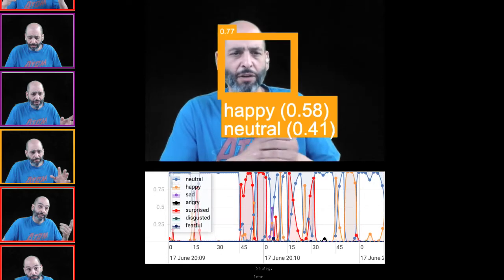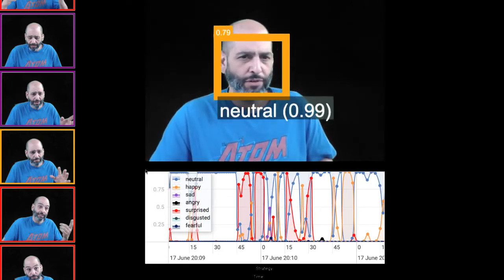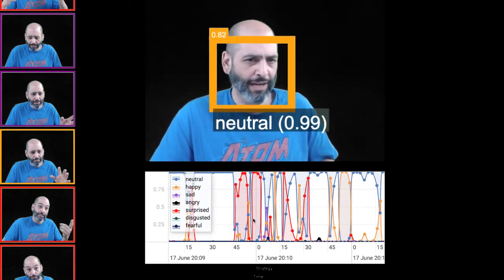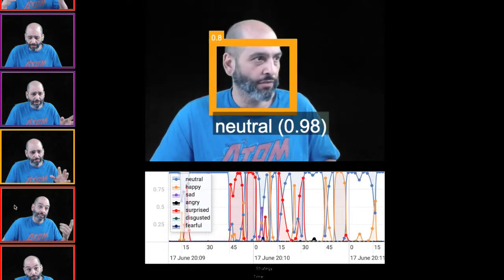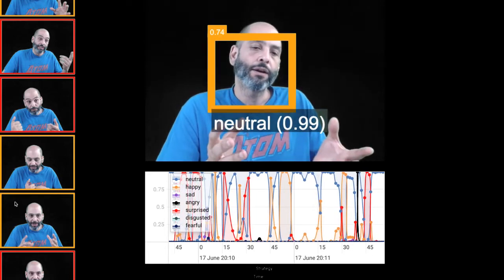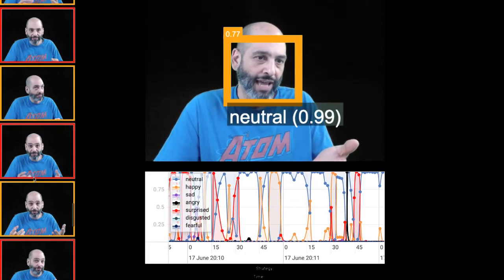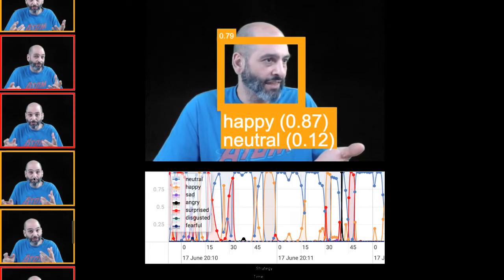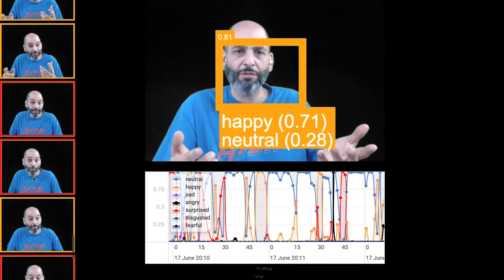Superman Year One Trailer Reaction with Machine Learning Emotion Tracking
Let's take a look at the trailer for Superman Year One by Frank Miller and John Romita Jr.  We'll use state of the art machine learning techniques to track our every nerdly emotion to this major comic book event!